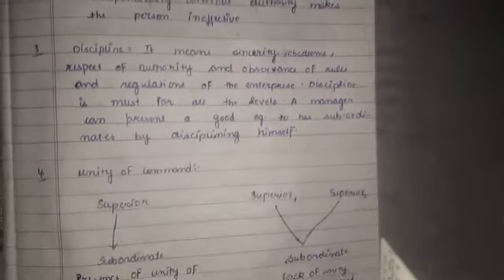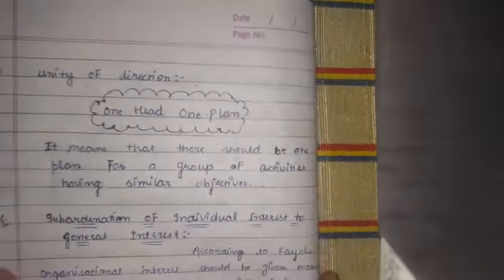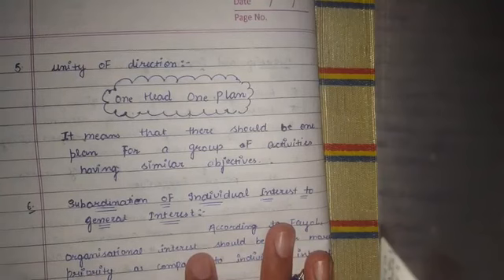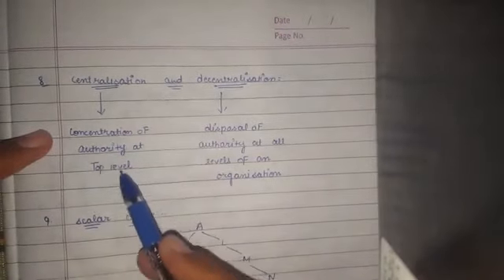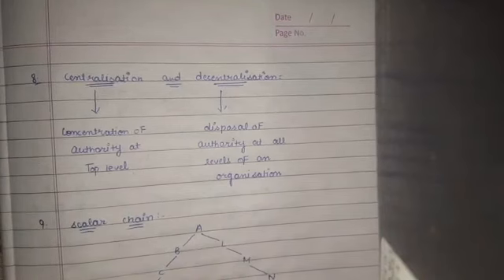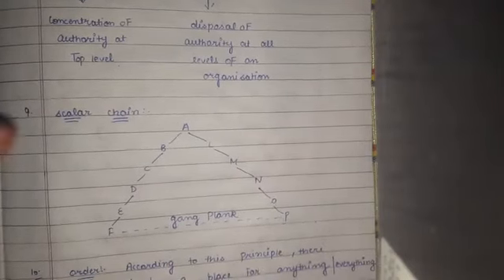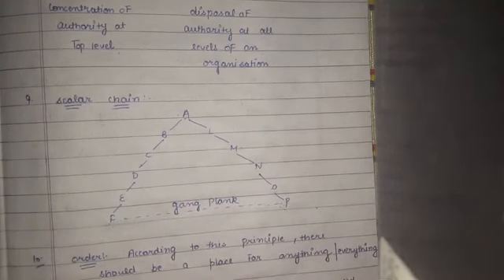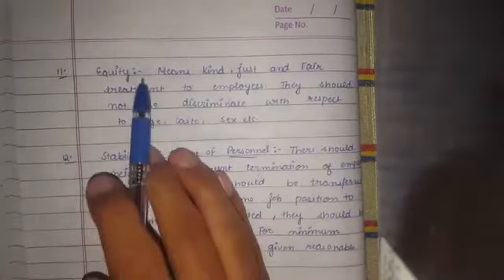12th कॉमर्स | Business Studies |अध्याय~02(पार्ट~01) | Principal of Management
12th कॉमर्स | Business Studies |अध्याय~02(पार्ट~01) | Principal of Management by Samriti

अगर आप 2021 में 10बी/12बी की पूरी तैयारी घर बैठे करना चाहते है तो डाउनलोड करें मेरा लर्निंग App
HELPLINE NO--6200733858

2021 के लिए 10वीं/12वीं का नया बैच शुरू | जानिए पूरा COMPLETE COURSE कैसे JOIN करें क्लिक करे यहाँ

12बी बोर्ड परीक्षा के लिए PHYSICS की सभी VIDEOS देखने के लिए नीचे LINK पर CLICK करे

12बी बोर्ड परीक्षा के लिए CHEMISTRY की सभी VIDEOS देखने के लिए नीचे LINK पर CLICK करे

12बी बोर्ड परीक्षा के लिए BIOLOGY की सभी VIDEOS देखने के लिए नीचे LINK पर CLICK करे

12बी बोर्ड परीक्षा के लिए MATH की सभी VIDEOS देखने के लिए नीचे LINK पर CLICK करे

12बी बिहार बोर्ड परीक्षा के लिए ENGLISH की सभी VIDEOS देखने के लिए नीचे LINK पर CLICK करे